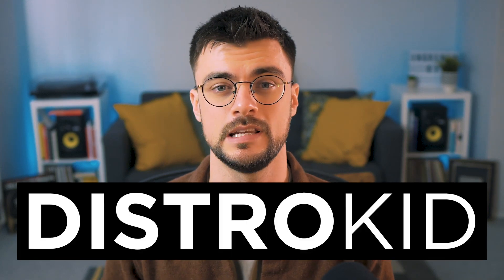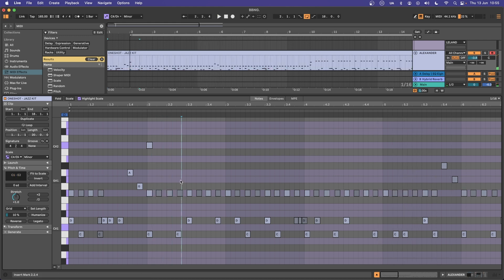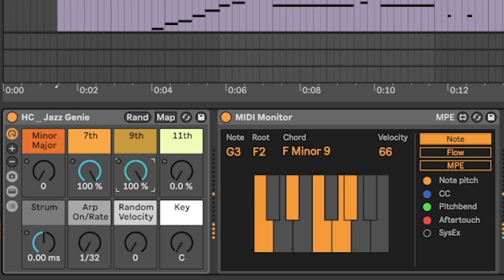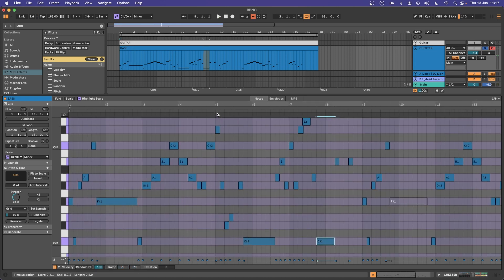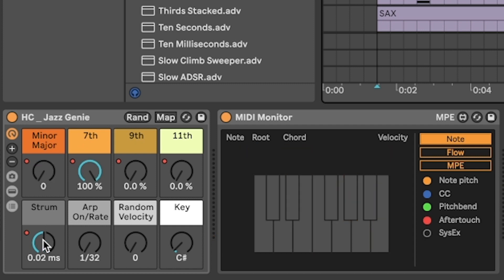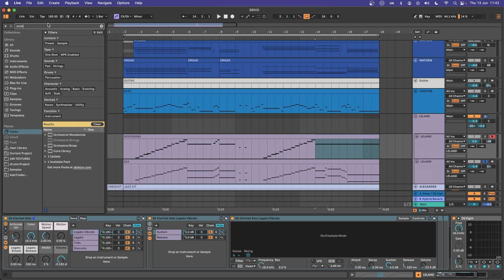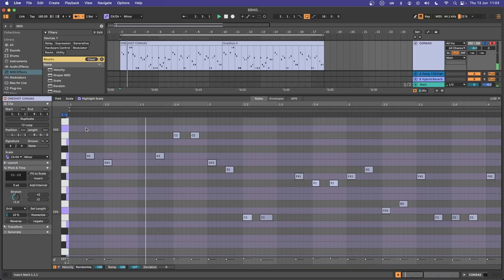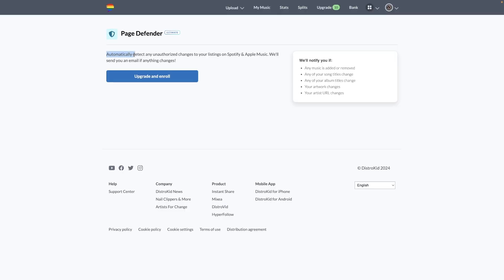Making Jazz Hip Hop like BADBADNOTGOOD from MIDI | Ableton Live 12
Timeline:
0:00 - Preview
0:56 - Drums
3:18 - Melodics
7:40 - Sound Selection/Design
10:30 - Extra Instrumentation